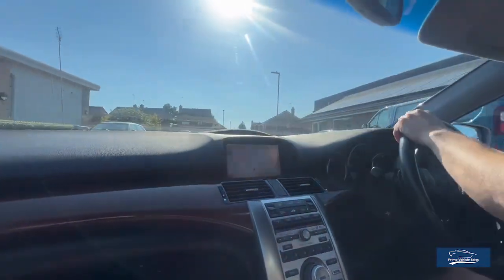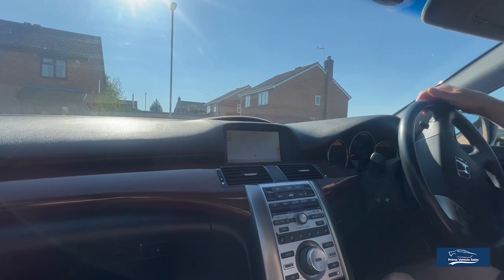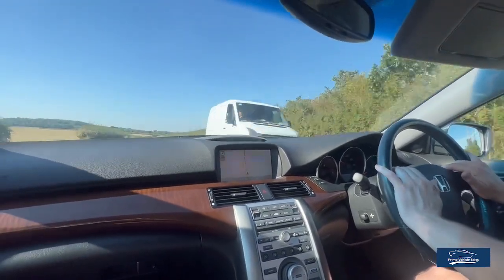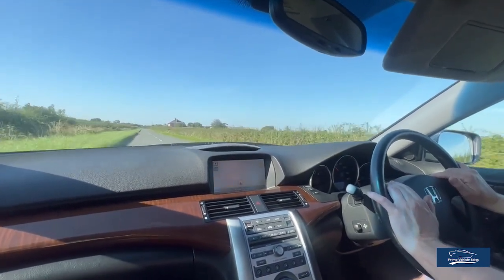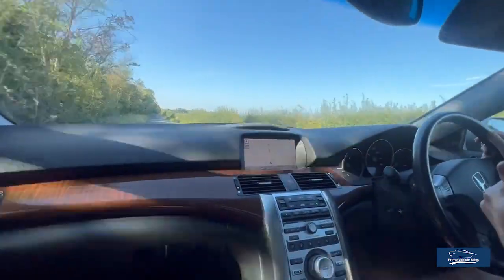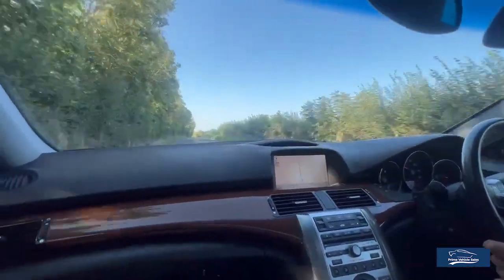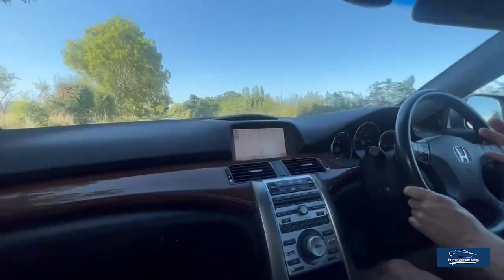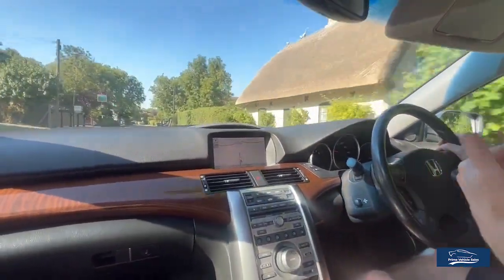2008:58 Honda Legend 3.5 V6 VTEC EX 4dr Auto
We Are Delighted To Present This Superb Honda Legend A Definite Future Classic, In Lovely Condition, Drives Superbly With Its Silky Smooth V6 Engine, The Pedigree Of The Car Is Supported By A Large File Of Service/Maintenance History Recently Fully Serviced (November 2022), Complimented With An Extensive Level Of Specification Including:  Multi Media System, Heated Front Seats, Climate Control, Rear Privacy Blinds, Front/Rear Parking Sensors With Reverse Camera, Cruise Control, Tilt/Sliding Glass Sunroof, Electric Memory Seats, Electrically adjustable Steering Column.